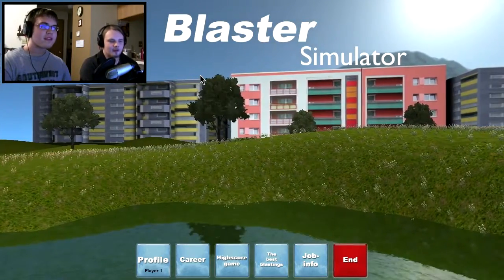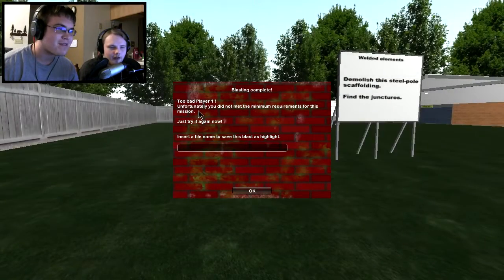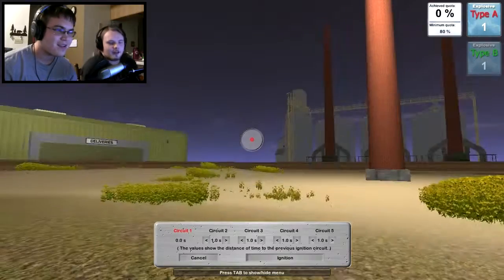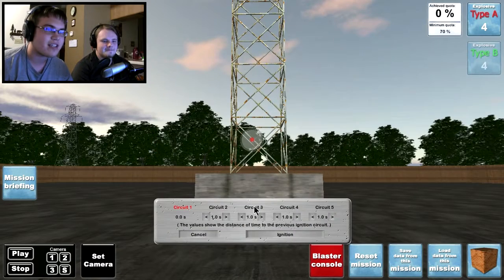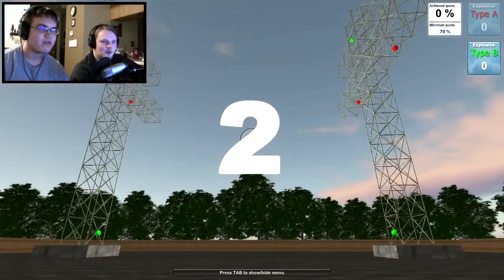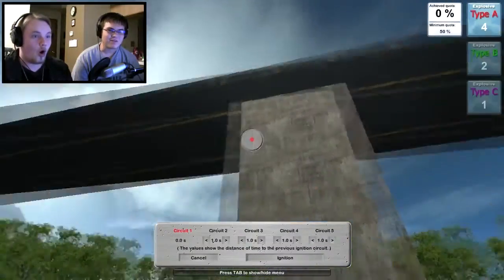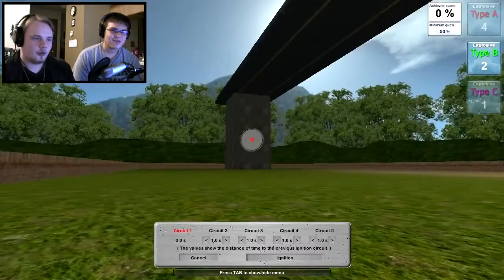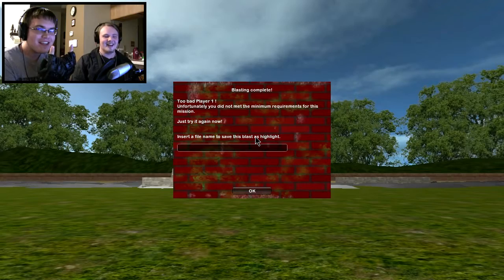CLICK CLICK BOOM - Blaster Simulator with A and S!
Would you trust me and S with heavy duty explosives capable of destroying buildings and bridges?  In this accurate simulation of demolition work, we take on the challenges of destroying massive structures with little supplies and little training.

If you liked this video, please click the Like button.

-A